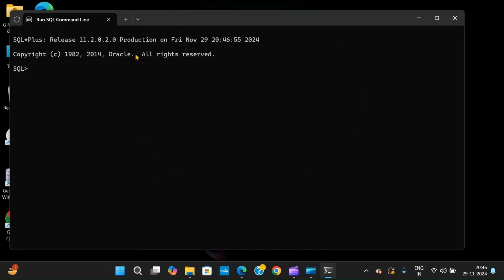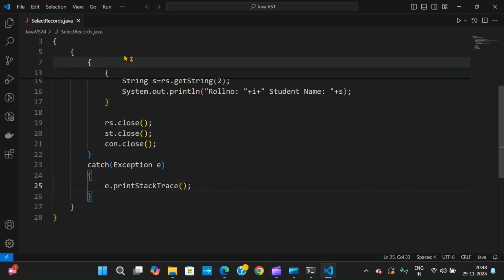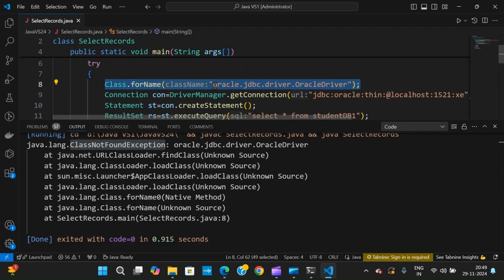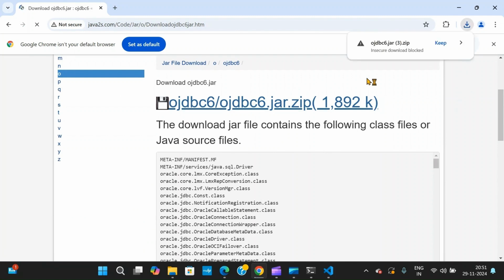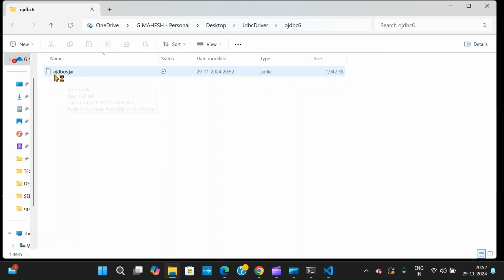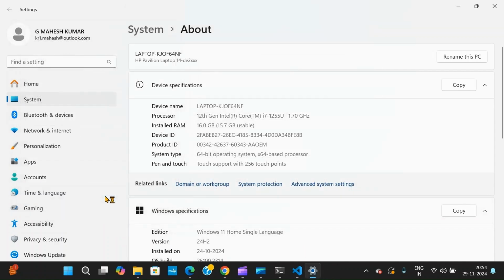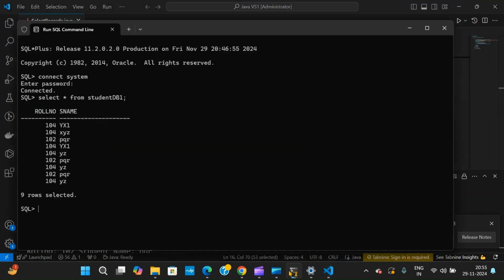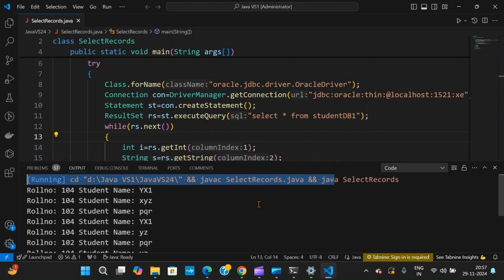HOW TO SET CLASSPATH OF ORACLE DRIVER ?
This video provides a clear and easy-to-follow guide on setting the classpath for the Oracle Driver to connect to an Oracle Database. Viewers will gain a thorough understanding of the process and be able to seamlessly set up the classpath to develop Java Database Connectivity (JDBC) applications.